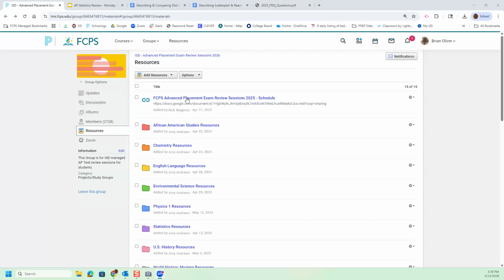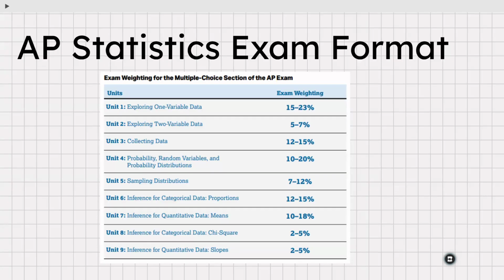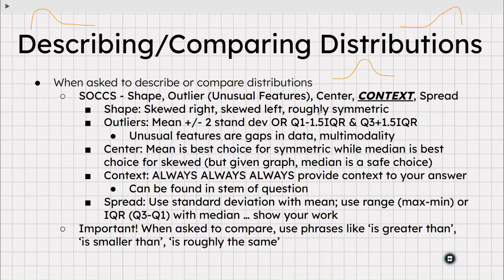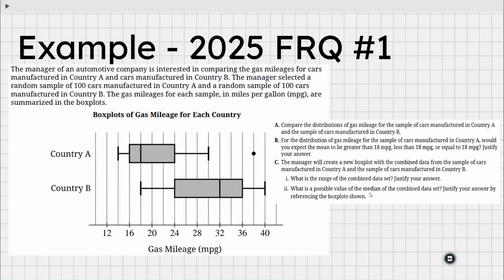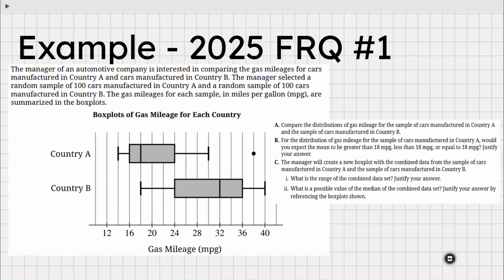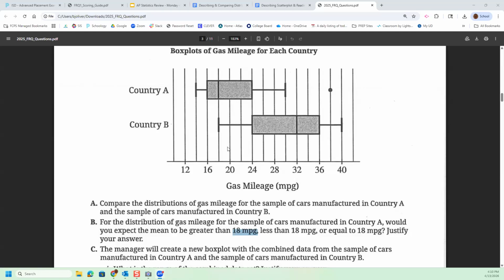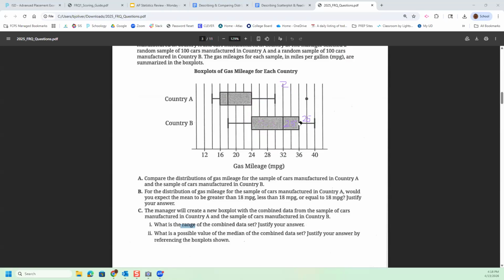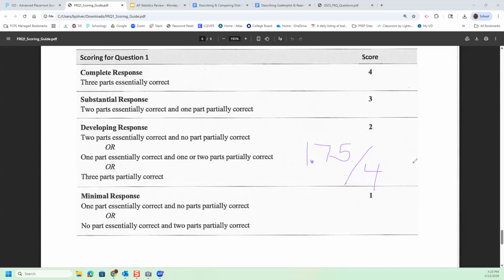AP Stats Review Session 1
Review of describing & comparing distributions